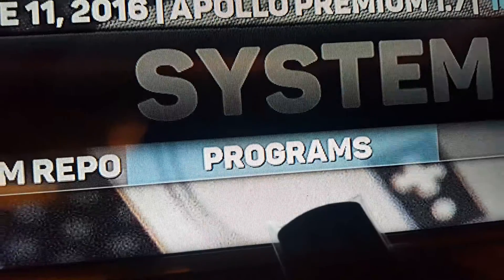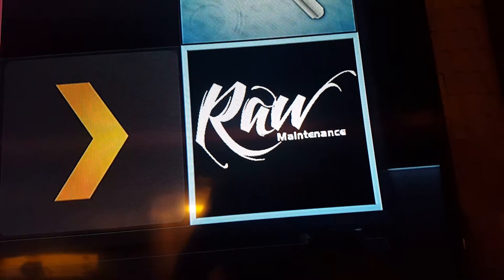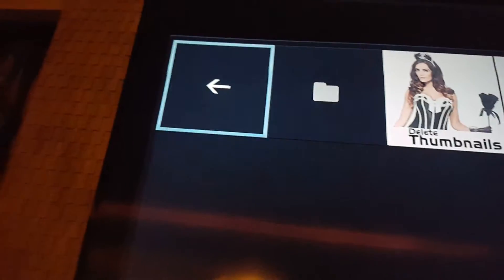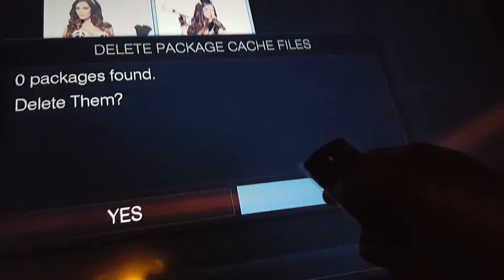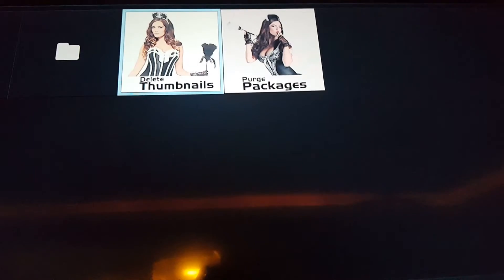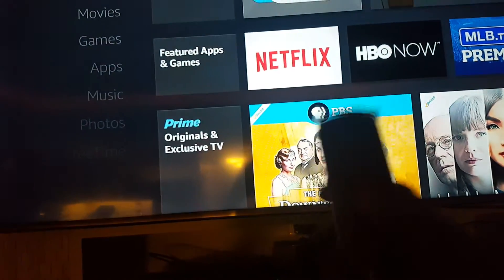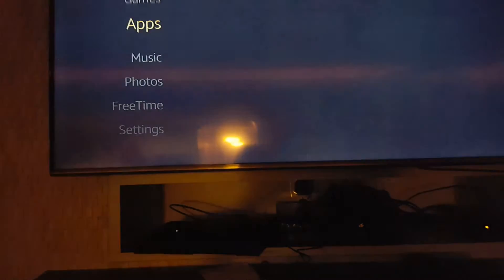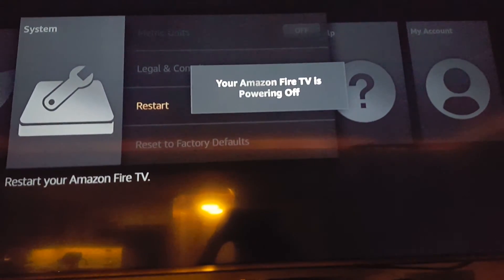How to fix low storage on your kodi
Fix low storage on kodi